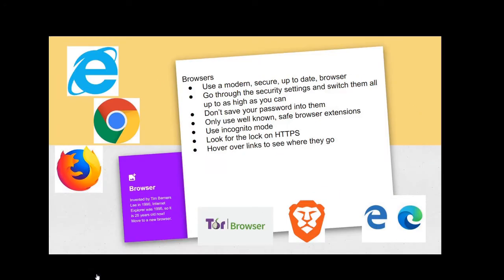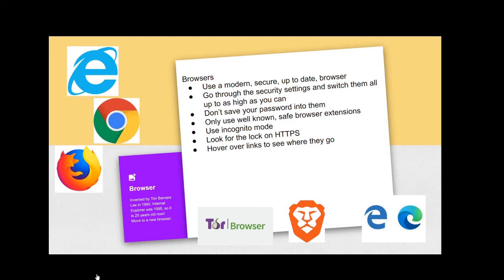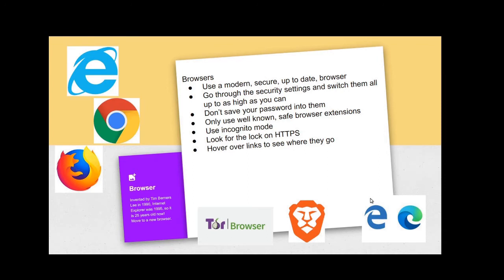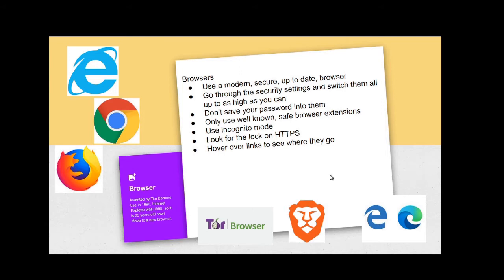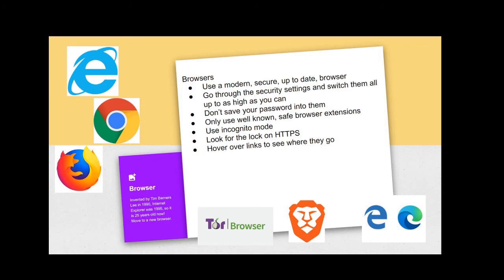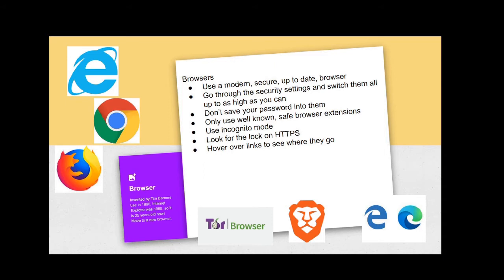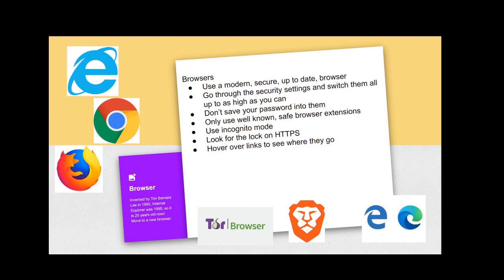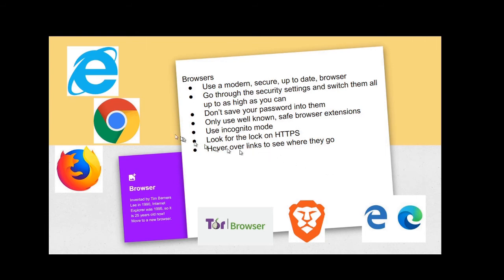online security part 4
Browsers